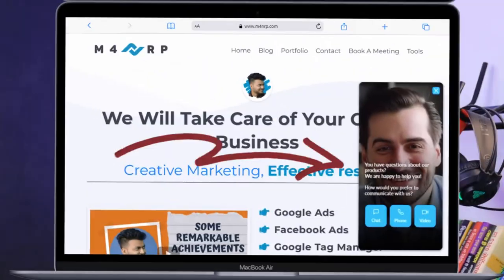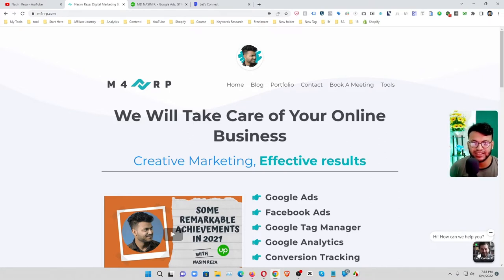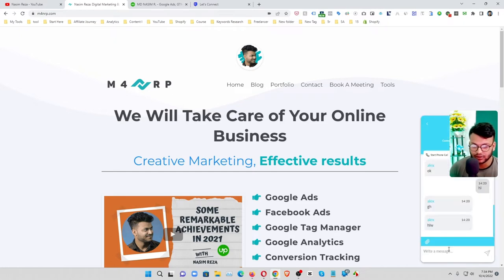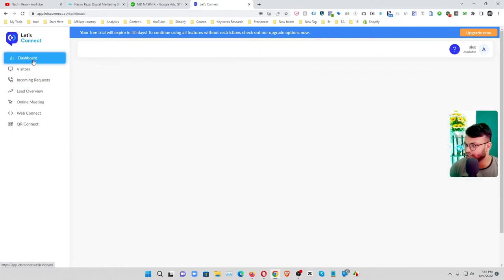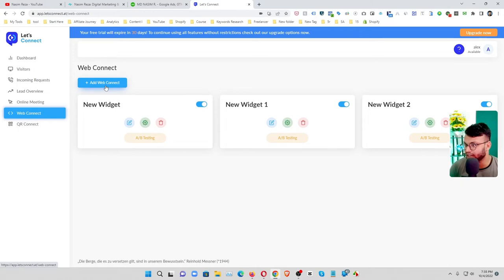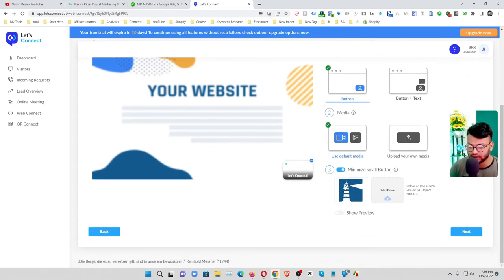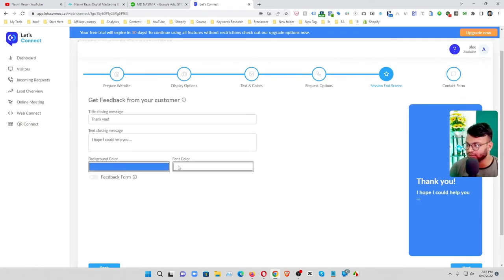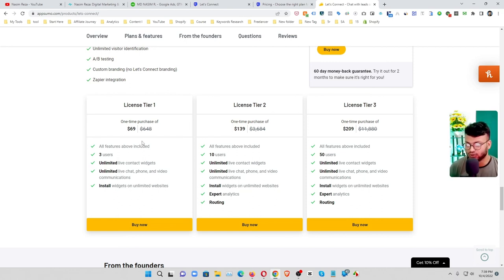How to Add Live Video Call Chat in Your Website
✅ MY EXPERIENCE:
✫ Google Ads
✫ Facebook Ads